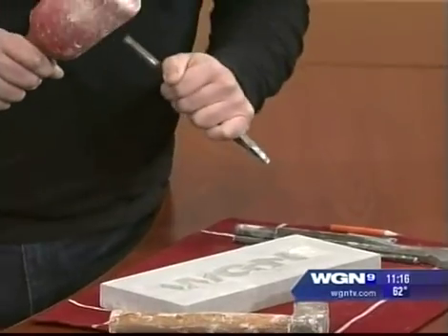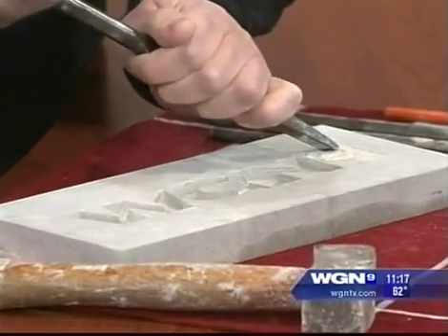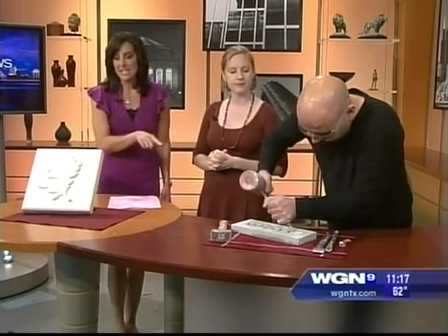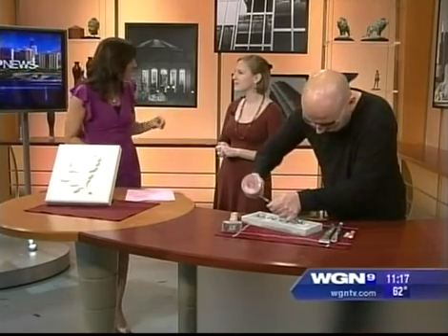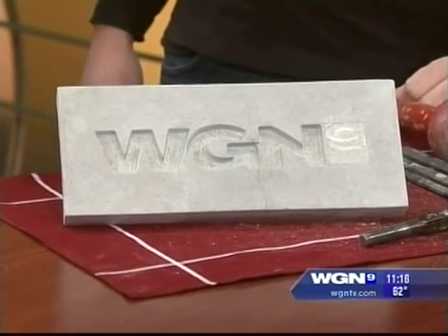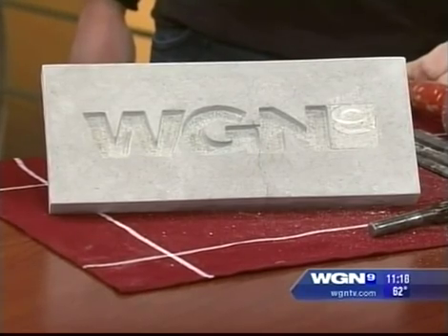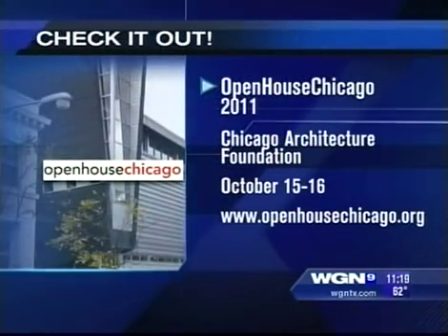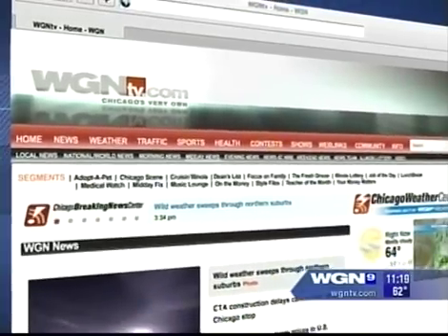Master Carver on WGN Midday News Promoting OpenHouseChicago 2011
Atelier Jouvence's Master Stonecarver Olivier Dumont featured on WGN's Midday News October 13, 2011 to promote Chicago Architecture Foundation's openhousechicago event